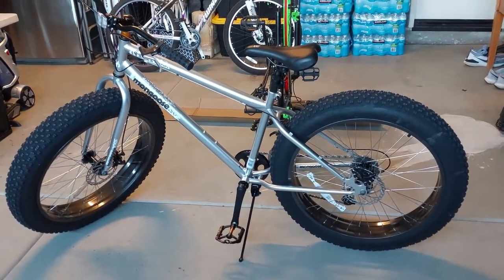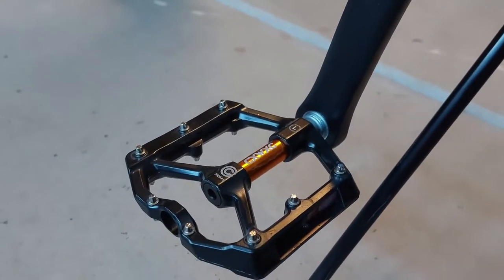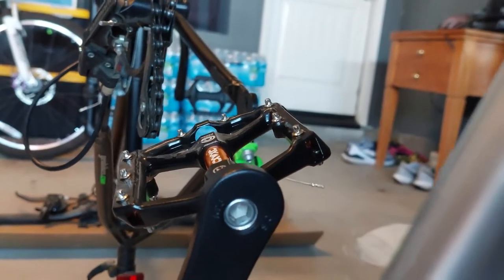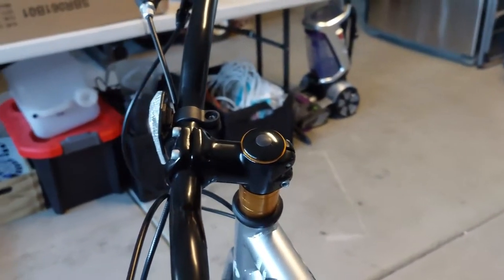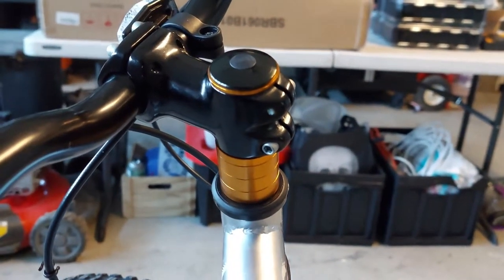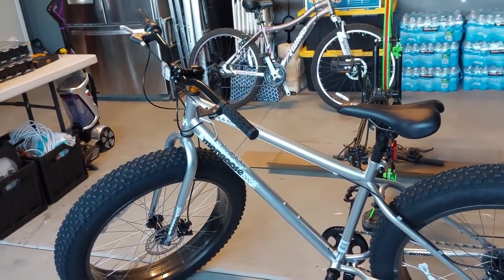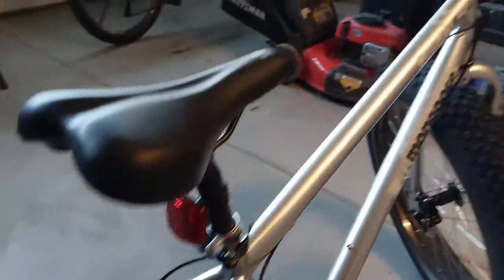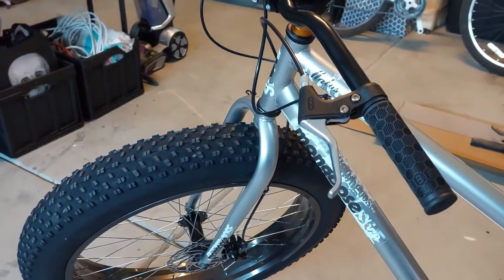EP.1| Mongoose Malus 1st Upgrades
New Mongoose Malus first impressions so far and review of my first of many upgrades.